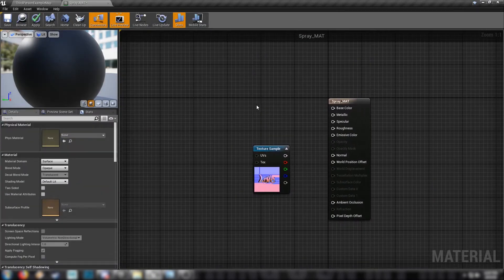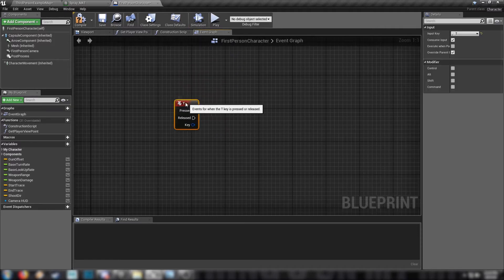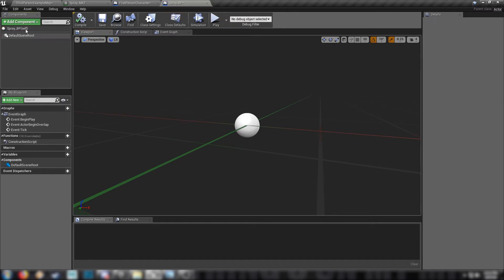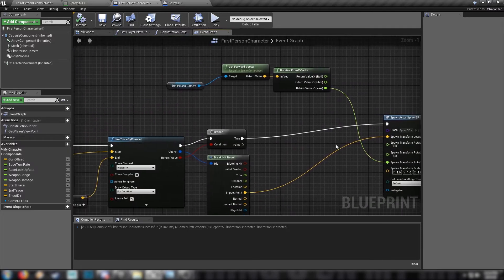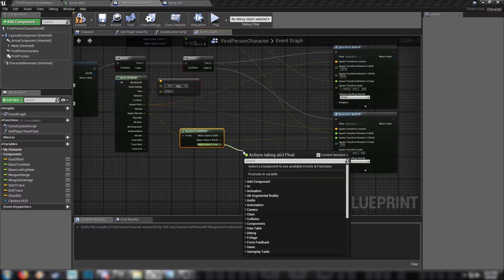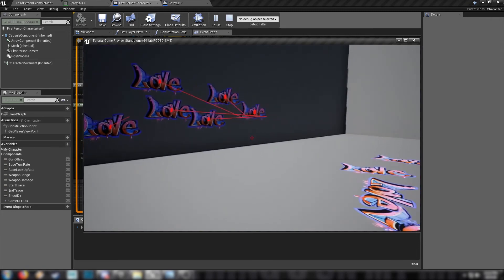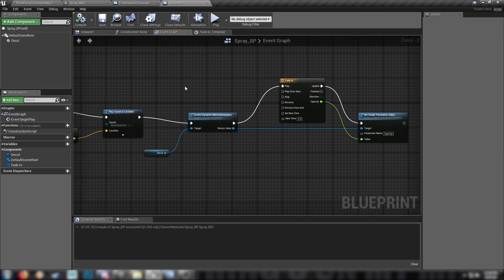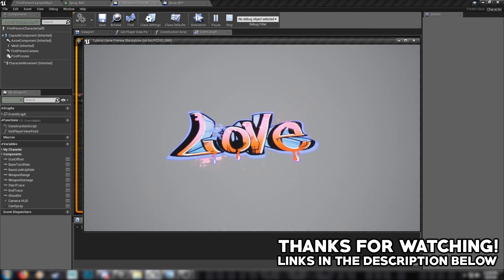UE4 Tutorial: Spraypaint Decals (CS:GO, Overwatch)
How to create graffiti decals and spawn them by the player in-game as seen in Counter-Strike: Global Offensive. Topics covered: Decal materials, line tracing, sound effects, blueprint scripting.